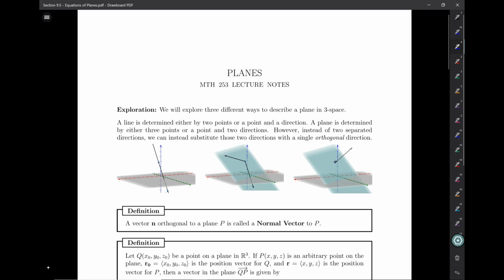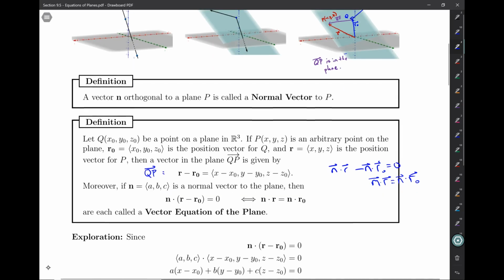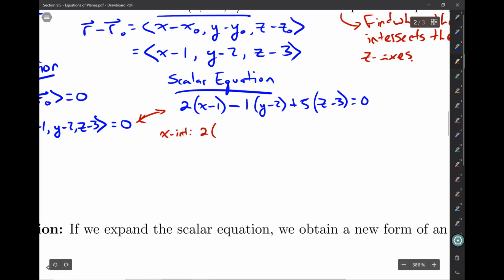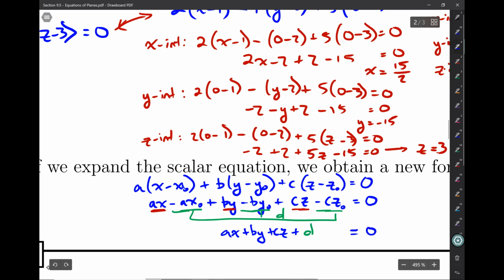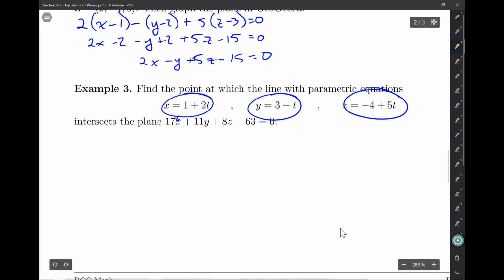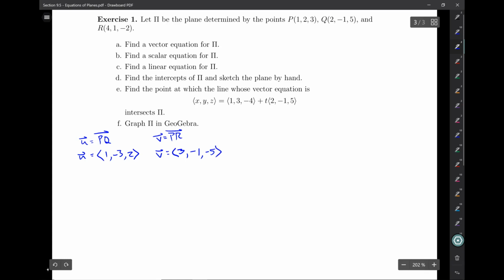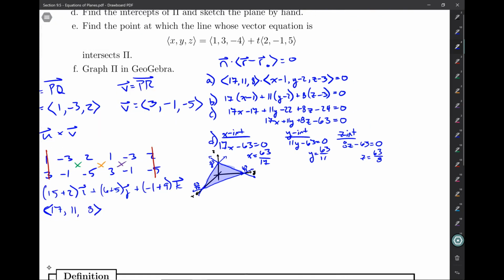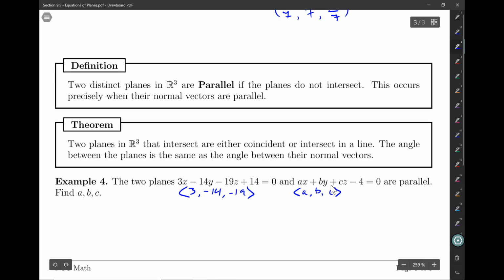Section 9.5 - Equations of Planes (Part 2)